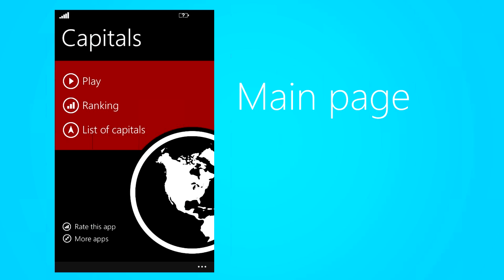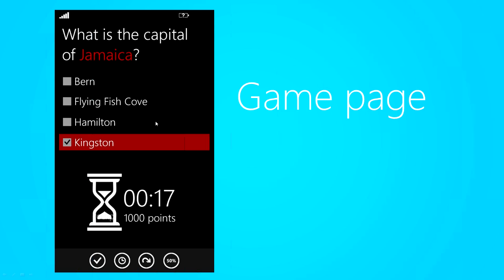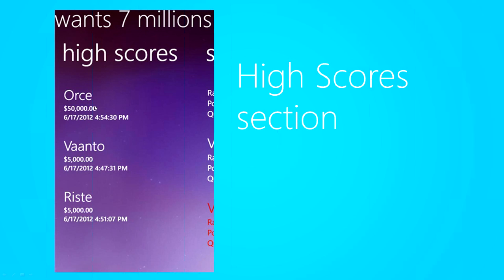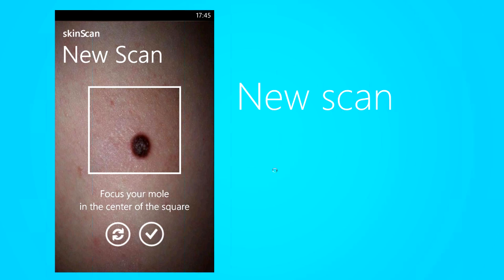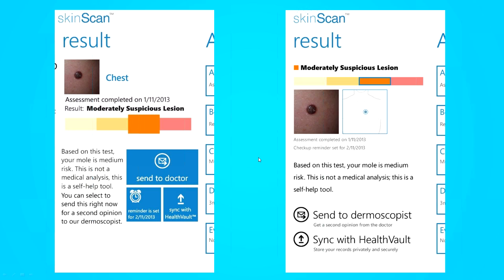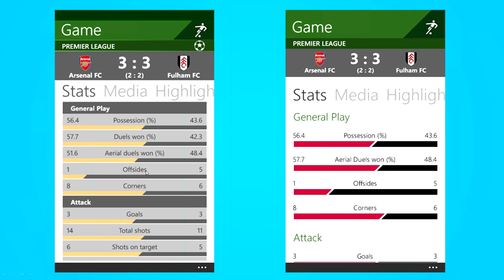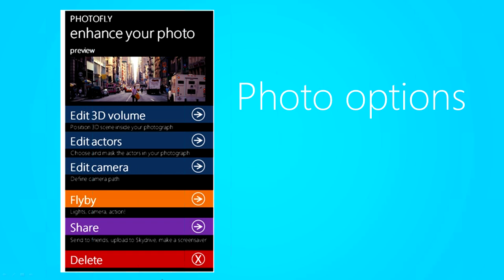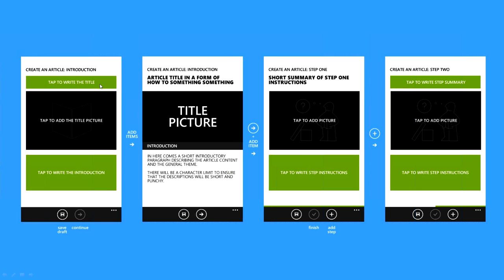Windows Phone "App to the Future" - Lightning Design Review by 352 Inc. - Session 7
This is the recording of the live Lightning Design Review session from January 31, 2013. Apps reviewed in this session:Capital, Who Wants 7 Million, SkinScan, FiuFiu, ShopInTV, The Football App, PhotoFly, Show Me How